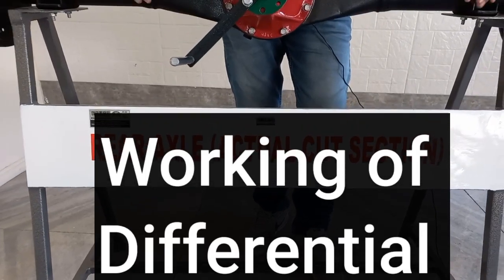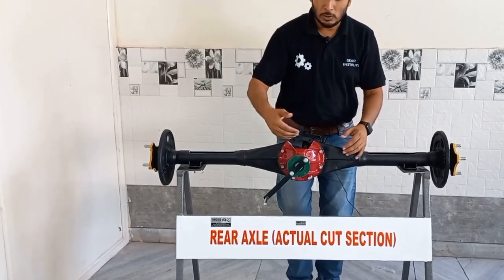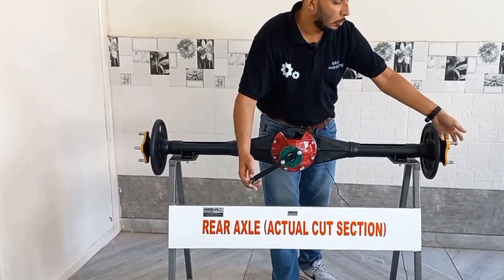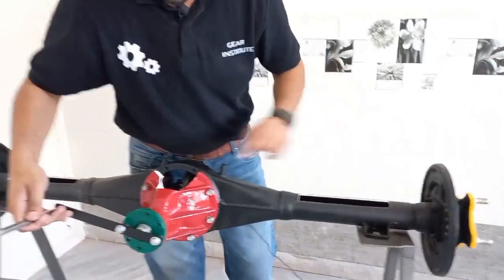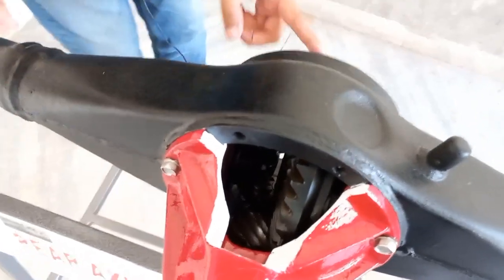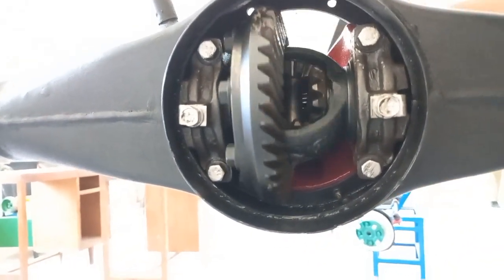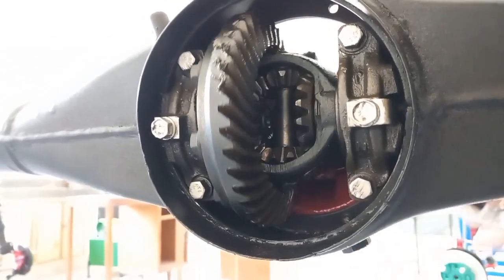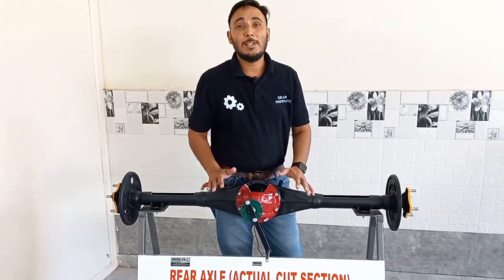Differential Working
ALL IN 1 AE/JE EXAM  LIVE CLASSES (TECHNICAL +NON TECHNICAL) (1 YEAR VALDITY)
ALL IN 1 AE/JE EXAM  LIVE CLASSES (TECHNICAL +NON TECHNICAL) (2 YEAR VALDITY)
ALL IN 1 AE/JE EXAM LIVE CLASSES (TECHNICAL ONLY) (1Year Validity)
ALL IN 1 AE/JE EXAM LIVE CLASSES (TECHNICAL ONLY) (2Year Validity)

SSC JE  RECORDED COURSE (2YEAR VALIDITY).

Mechanical MCQ Book written by Er.Harvinder Singh

The differential is a system of gears that allows different drive wheels (the wheels to which power is delivered from the engine) on the same axle to rotate at different speeds, such as when the car is turning. ... Note that a car with four-wheel drive can have two or more differentials.

Why differential is used in automobiles?
In automobiles and other wheeled vehicles, the differential allows the outer drive wheel to rotate faster than the inner drive wheel during a turn. This is necessary when the vehicle turns, making the wheel that is traveling around the outside of the turning curve roll farther and faster than the other.

Where is differential located?
6. Where is the differential located? Explanation: The differential used to incorporate the speed of the rear wheels and front wheels during turning. It is located between the transmission and rear axle.

What are the main parts of differential?
Here is how a differential looks like inside
1 flange. (attaches to drive shaft)
2 pinion gear.
3 side gears.
4 ring gear.
5 left axle shaft.
6 right axle shaft.
7 pinion (spider) gears.

A differential is a gear train with three shafts that has the property that the rotational speed of one shaft is the average of the speeds of the others, or a fixed multiple of that average.

What is the function of differential?
Simply put, a differential is a system that transmits an engine's torque to the wheels. The differential takes the power from the engine and splits it, allowing the wheels to spin at different speeds.

What are the types of differential?
4 Different Types of Differentials (and How They Work)
Open Differential.
Limited-Slip Differential.
Locking Differential.
Torque-Vectoring Differential.

differential meaning
types of differential
differential parts and function
differential in automobile
open differential
function of differential

gear institute,mechanical engineering lectures,mechanical diploma,differential working,what is differential,how differential works,working of differential gear in automobile,working of differential,how differential works in car,how differential works animation,differential kaise,differential kaise work karta hai,differential kaise karte hain,differential kaise banaen